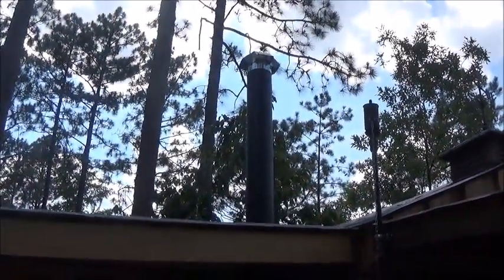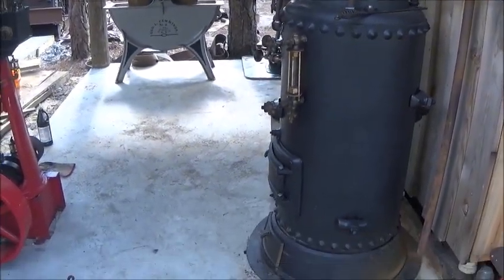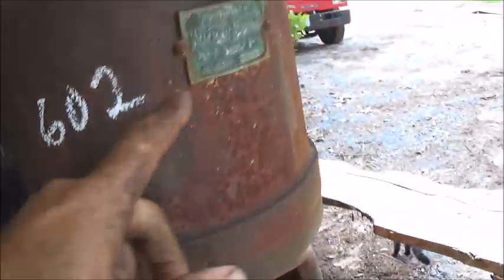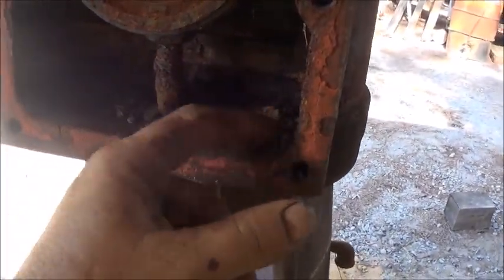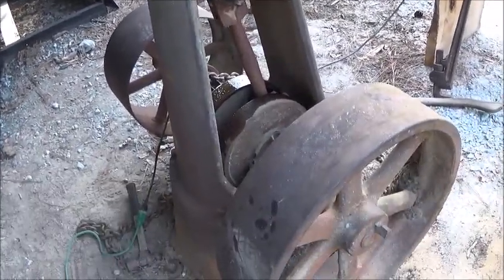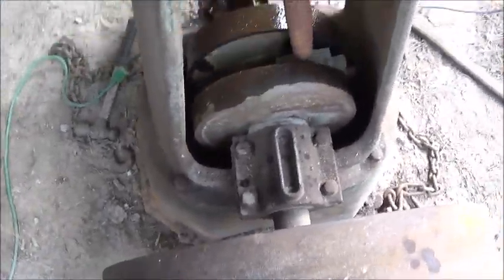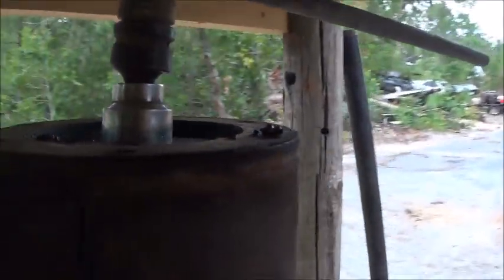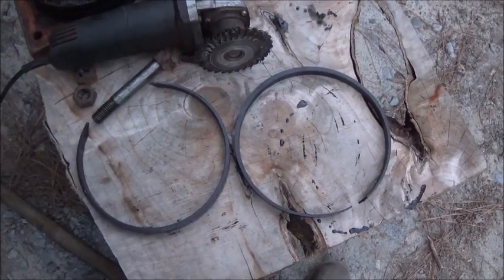UPRIGHT STEAM ENGINE REPAIR SITTING FOR YEARS PART 1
UPRIGHT STEAM ENGINE REPAIR SITTING FOR YEARS